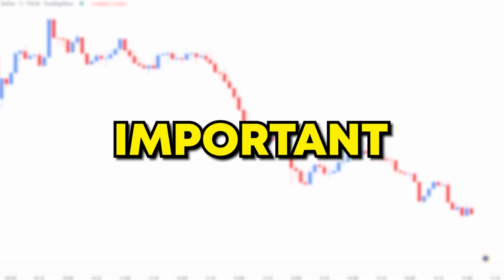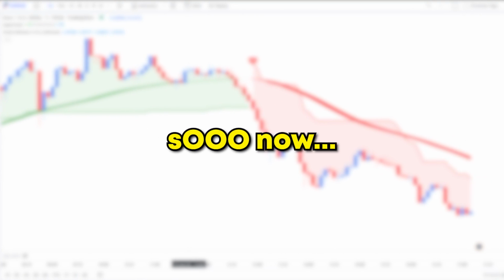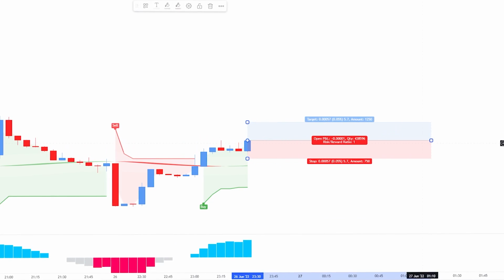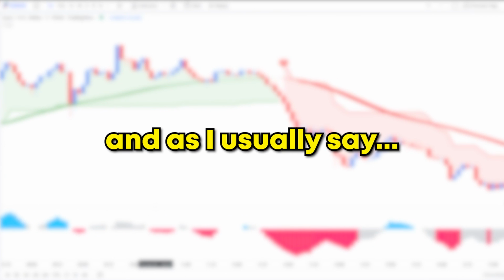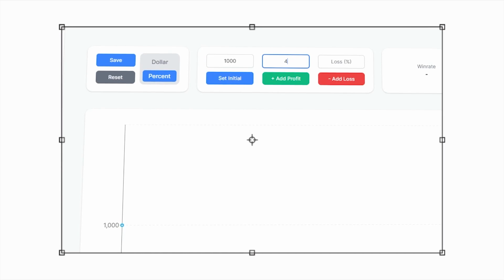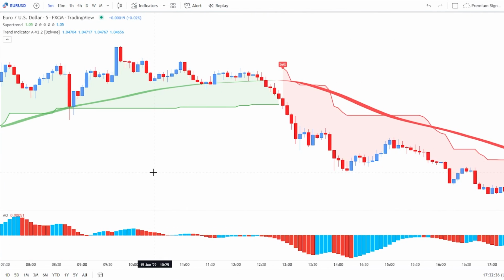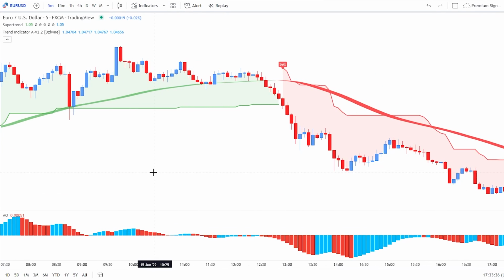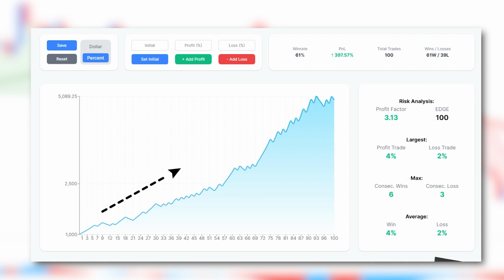I Tested The Best 100% Win Rate 5-minute Scalping Strategy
In this video, I will use the TradingView indicators to backtest a 100% accurate 5-minute forex scalping trading strategy. Anyone, from beginners to professional traders, can employ this forex scalping trading strategy on any currency pair in a lower time frame.

*further video description*

Because forex scalpers buy and sell based on small price swings, you may use this 5-minute forex trading strategy to profit quickly while forex scalping. Three powerful indicators serve as a foundation of the forex scalping strategy. The QQE MOD shows market momentum, while the Supetrend suggests a potential forex scalping trading opportunity.

The QQE MOD is a forex trading strategy that was created to be used for short-term forex trading strategy and may be applied to lower time frames such as the 5min. When scalping forex on a 5min chart, the trend indicator will begin to change from green to red based on volatility, indicating bearish power in the market, and vice versa when scalping forex on a 5min chart using this forex scalping trading strategy.

 Please be advised that I am not telling anyone how to spend or invest their money when trading or forex scalping. Take all of my videos as my own opinion, as entertainment, and at your own risk. I assume no responsibility or liability for any errors or omissions in the content of this channel. This content is for educational forex trading purposes only and is not tax, legal, financial, or professional advice. Any action you take on the information in this video is strictly at your own risk. We, therefore, recommend that you contact a personal financial advisor before carrying out specific transactions and investments when trading, and scalping forex markets using this trading strategy.